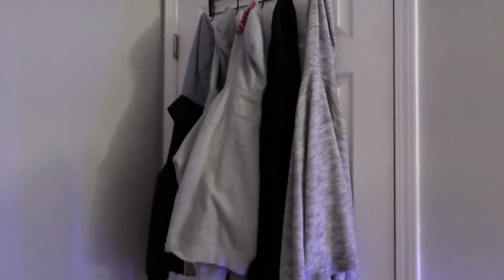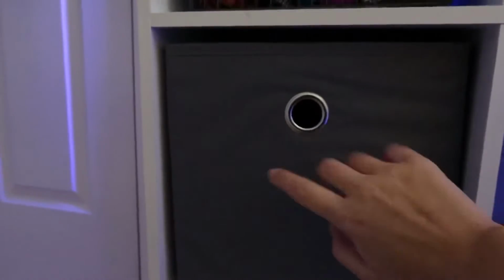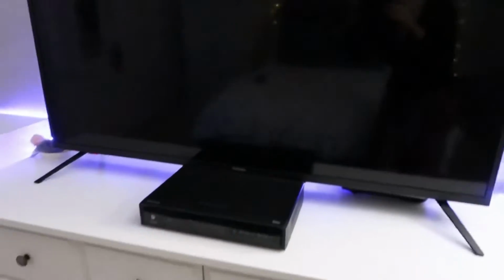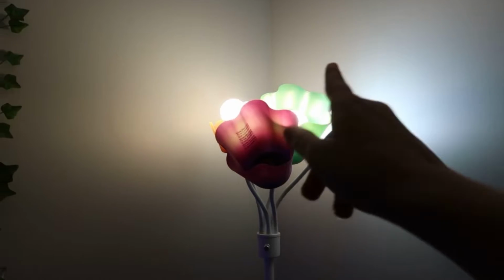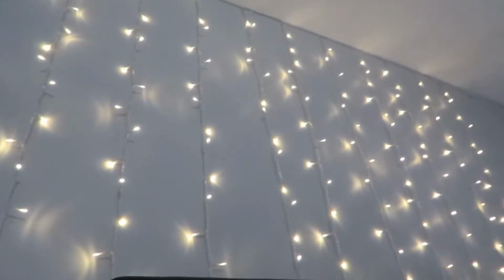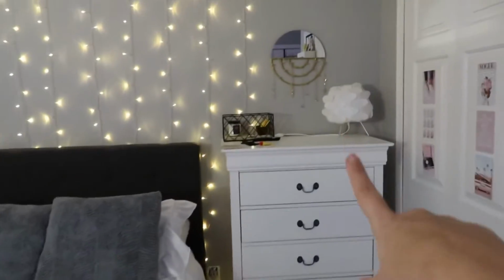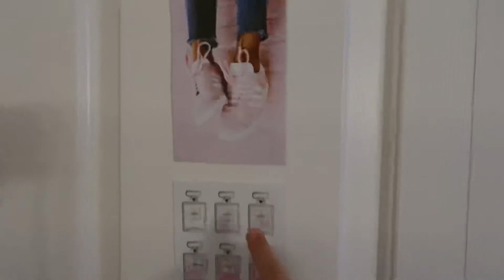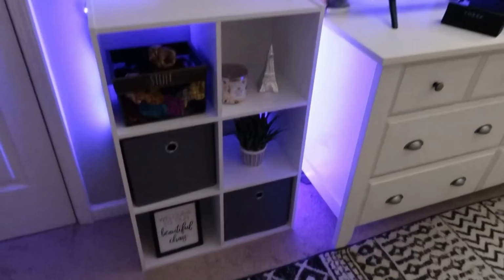Room tour 2021 updated TikTok inspired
So I am obsessed with my room and I have been decorating it up for a while.

I am always changing my room because I am so in love with interior design!

So I decided to show you guys an update on how my room looks and what I have changed since last time.

I’m super excited to show my room tour with you guys and how I like to decorate!

Hope you guys can find some inspiration for your rooms as you watch!!

Facts
age: 18
Favorite color: pink
Zodiac sign: Libra ♎️
Camera: Canon G7x mark ii

Music

Musician: Jeff Kaale

Musician: Rook1e

Musician: Jeff Kaale